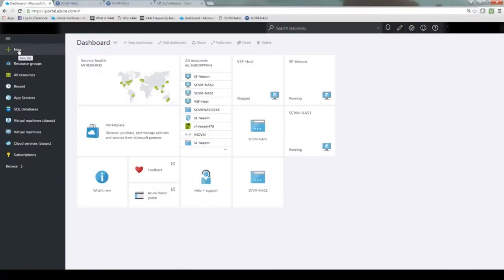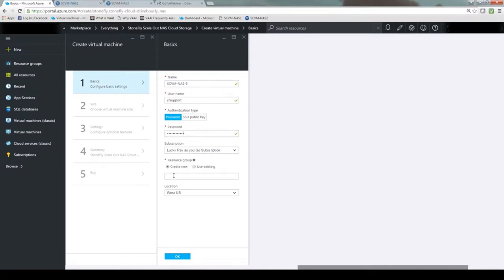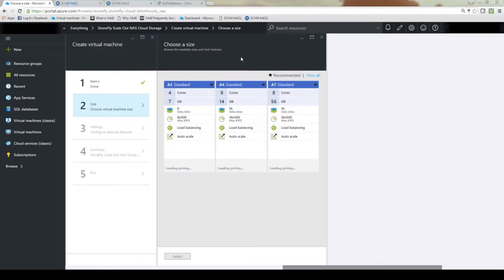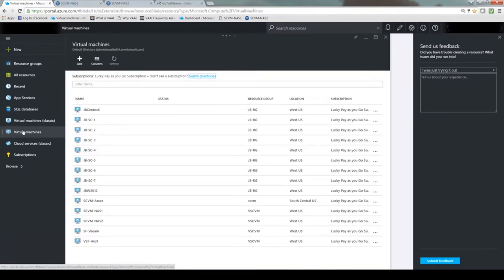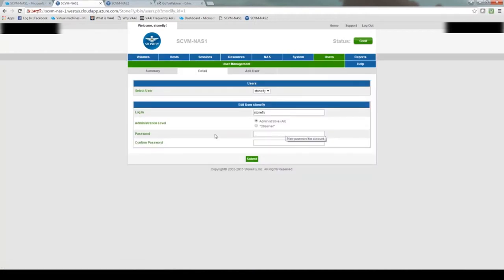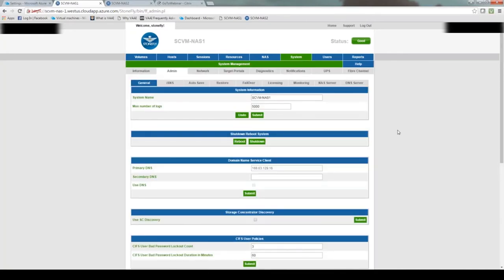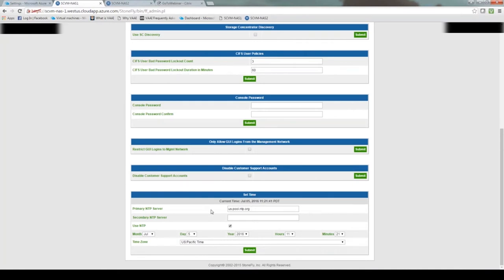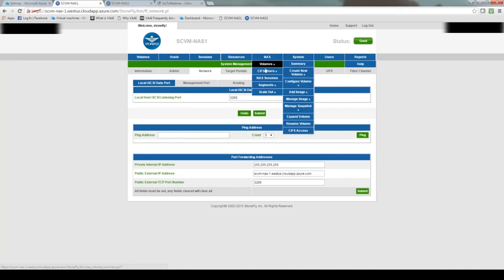How To Create Virtual Machine in Microsoft Azure | Setting up Virtual Machine on Azure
This video demonstrates how to create and deploy a virtual machine on Microsoft Azure cloud using Azure portal.